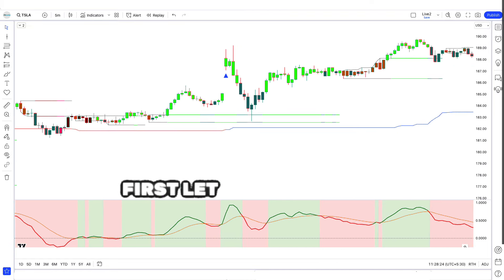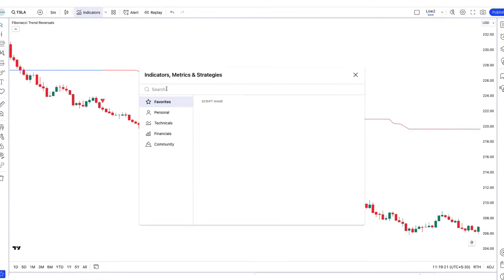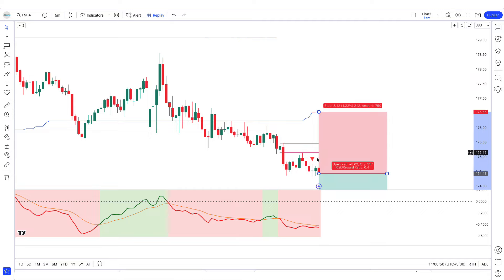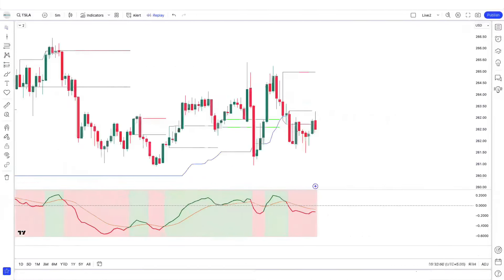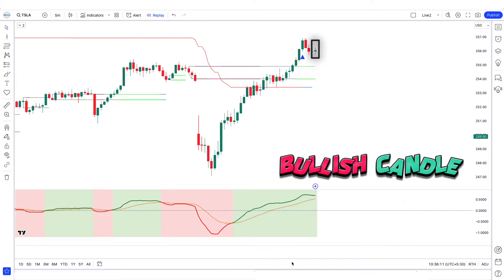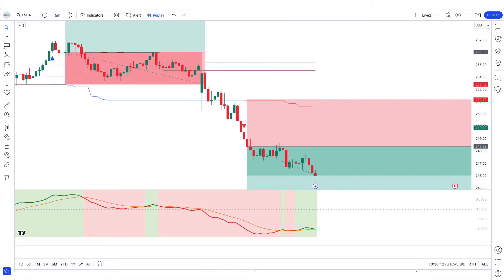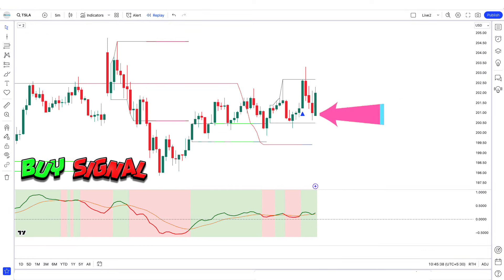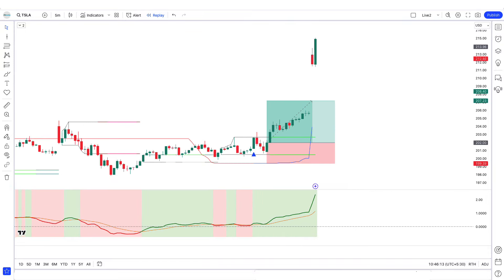This Tradingview Indicator GIVES PERFECT Signals For 5 Minute Scalping Strategy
In this video, we’ll walk you through :   5 Minute Scalping Strategy

Stock To India is for anyone with a keen interest in learning more about trading in the financial markets including Forex, Stock Trading. Whether you are a complete beginner or an experienced Trader, our videos have the complete experience.

Risk Warning
In this video topic:---day trading
Tradingview
5 Minute Scalping Strategy
PERFECT Signals
best indicator tradingview
best buy sell indicator
tradingview cheat code
amazing result
forex
technical analysis
stock market
trading strategy
stocks
profitable trading
stock strategy
us30
sp500
tsla
gold
us stock
crypto
GMMA indicator tradingview
Gmma oscillator
Fibonacci trading strategy
Fibonacci retracement strategy
Oscillator workbench strategy
stock to forex
reversal indicator
nasdaq
Oscillator workbench pdf
Oscillator workbench strategy
Oscillator workbench chart
Best oscillator workbench
Which oscillator is best for trading?
What is the delta RSI oscillator strategy?
How is oscillator used in trading?
What is the difference between an indicator and an oscillator?
How to use Fibonacci for reversal?
How do you reverse a Fibonacci sequence?
What is the inverse of the Fibonacci ratio?
How do you use Fibonacci in down trend?
Fibonacci retracement levels
Fibonacci retracement golden ratio
Fibonacci extension levels
Best time frame for Fibonacci retracement
Fibonacci trading strategy
Fibonacci retracement strategy
Fibonacci trading for beginners
Fibonacci chart tool
How does GMMA work?
What is GMMA indicator?
What is the guppy strategy?
Gmma oscillator pdf
Gmma oscillator formula
Gmma oscillator free
GMMA indicator tradingview
GMMA meaning
GMMA clients meaning
Gmma Area
Guppy Multiple Moving Average pdf